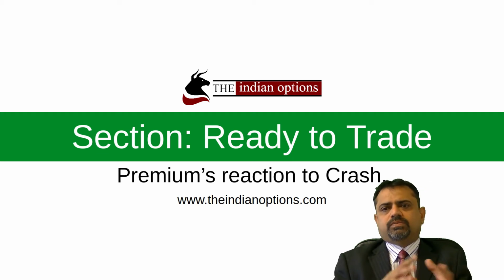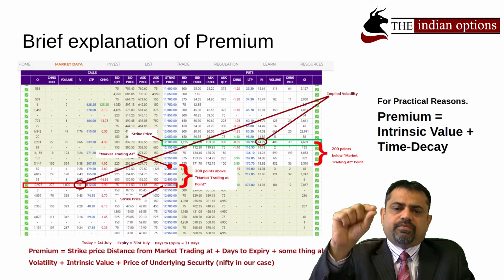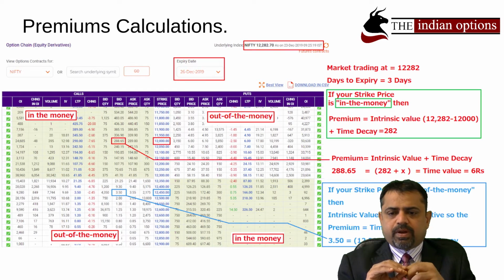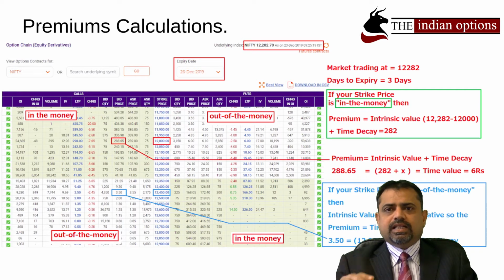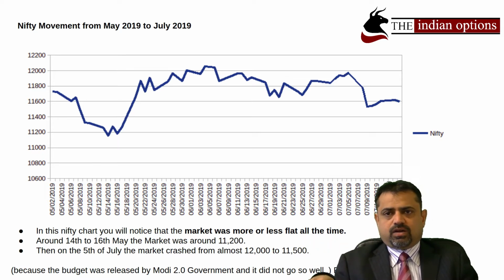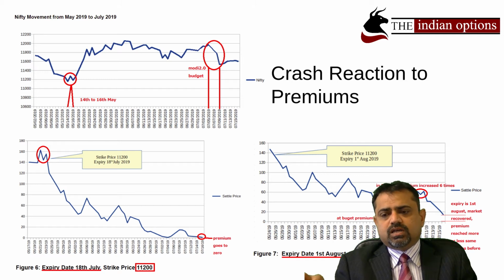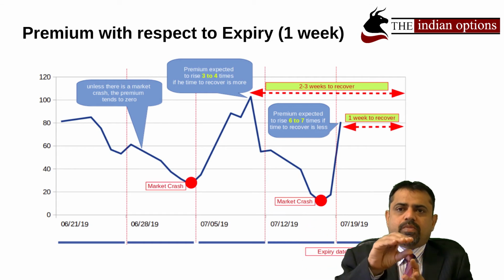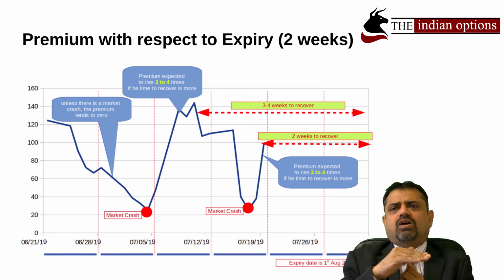Section Ready to Trade: Premiums reaction to Crash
strive very hard to give you genuine Indian Options knowledge which would eventually help you to become a very successful Options Trader. We believe and preach putting as less risk to capital as possible and earn less but consistent profits on a daily basis.

In this series, there is a total of 8 Sections and over 80+ Videos.
We really insist that you see the videos in sequence to get most out of it and learn Indian options from Beginner level to Advanced Level in increasing level of Difficulty.

3.0 Section Ready to Trade: Introduction
Just a simple video to give an overview of what we are going to learn in this section.

3.0.1 Market Crash, Market Soars, and Premiums
In this video I speak about different kinds of markets, and what we should normally do in each situation. We are more concentrated on the fact that in each of these kinds of markets how the premium reacts.

3.0.2 Choosing Strike Price and Expiry
Million Dollar question is always what should be strike price and Expiry, well this is more of a personal choice, but I'm trying to explain how and what you should try to choose. Rest depends on the individual.

3.0.3 Market timings
There are certain times when the market is most active, through this video I'm trying to explain the rationale behind and suggest some actions to take at the specific times.

3.0.4 Premiums Reaction to Crash
Very detail explanation of how much the premium is expected to rise based on expiry, beautiful graphs and examples are taken to explain the concept more clearly.

3.0.5 What you need to become Options Trader
This video is not technical at all, its kind of a check-list of what you might need in order to become an options trader.

3.0.6 Message for NRI's
A Friendly NRI to NRI message and appeal to fellow friends to think about trading in options.

Section 4: Basic Trading Strategies - 8 Videos
Section 5: Trading Behavior - 22 Videos
Section 6: Record Keeping - 5 Videos
Section 7: Video Blogging - 4 Videos
Section 8: Advanced Trading Strategies - 5 Videos

You will have to register on our website to download the course materials which are explained in our videos.
After you register you should get the link of the downloads page by Email.

If you have any questions please don't hesitate to leave the comments, we will get back to you as soon as we can.